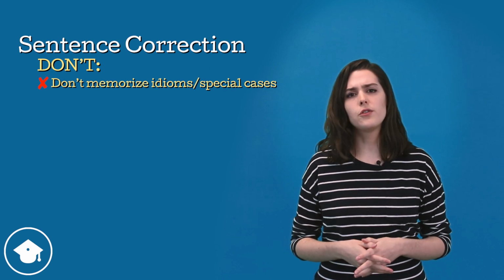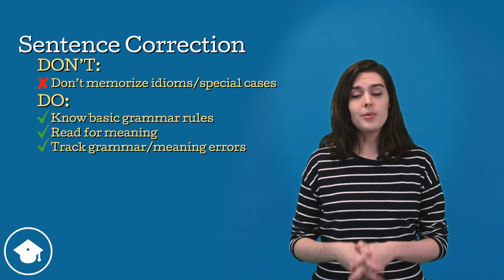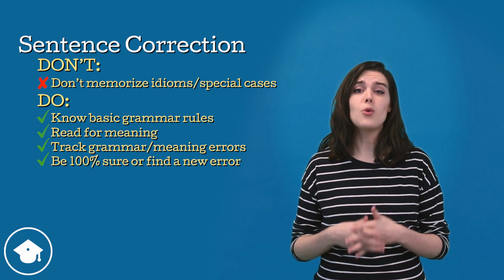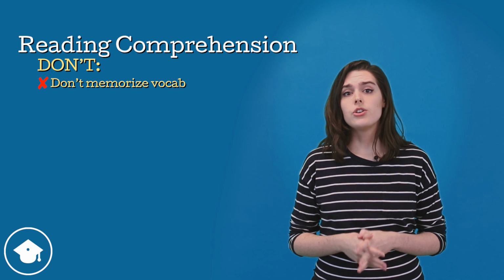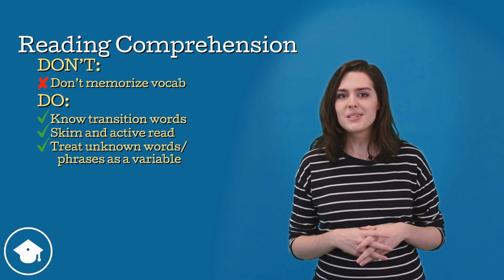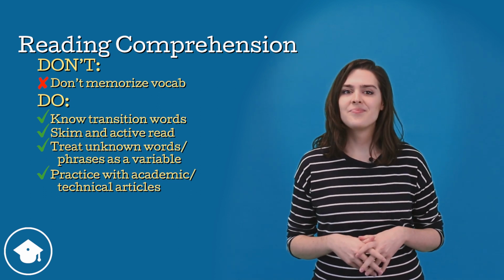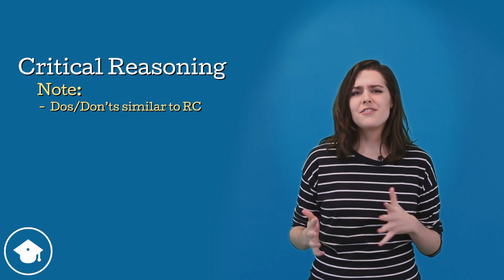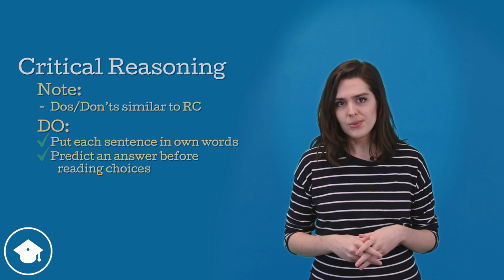GMAT for ESL Students — Non-Native English Speakers' GMAT Dos and Don'ts